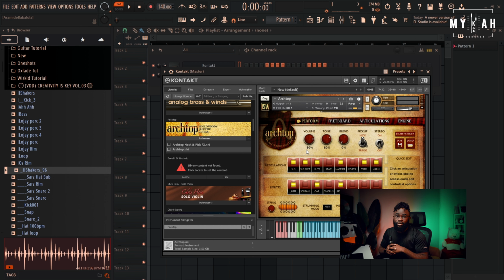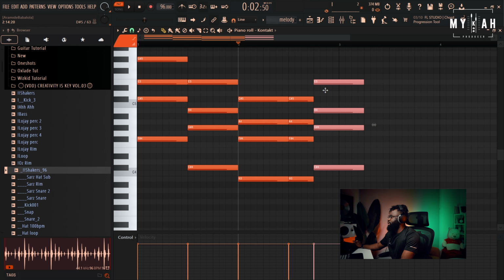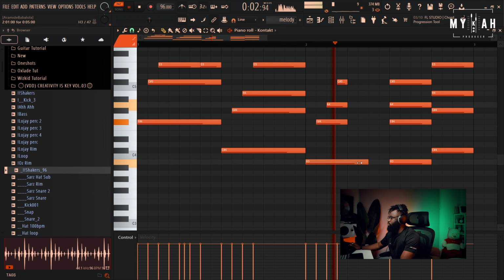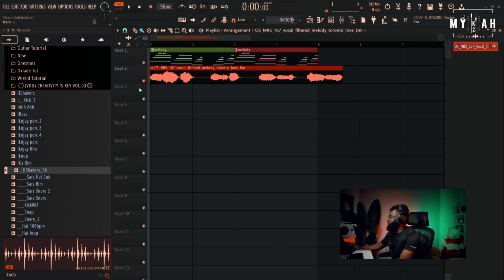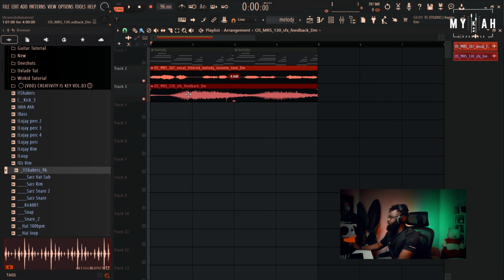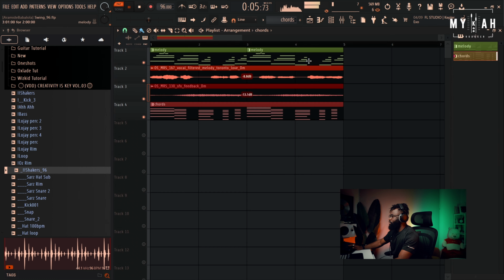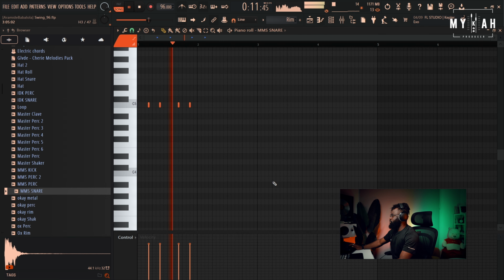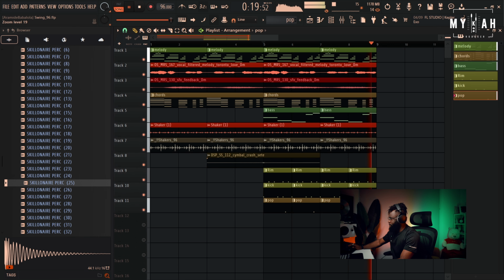How to Create Melodious Guitar Chords | Fl Studio Tutorial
How to Melodious Guitar| Fl Studio Tutorial

00:00 Intro
0:25 Tempo & Swing
00:47 Chords
02:06 Guitar MELODIES
04:46 Vocal
06:20 Chords
07:37 Bass
12:02 Full Vibe
12:25 Out row